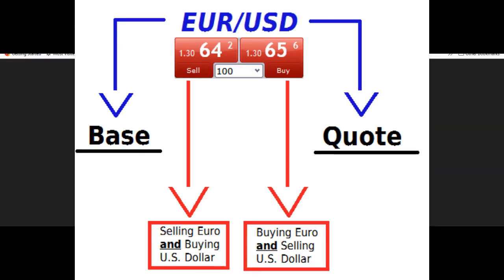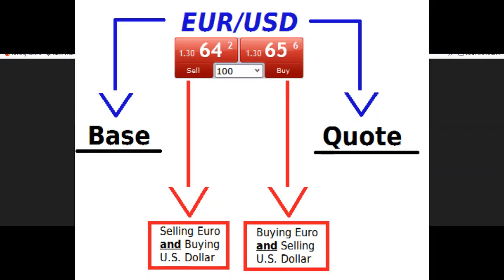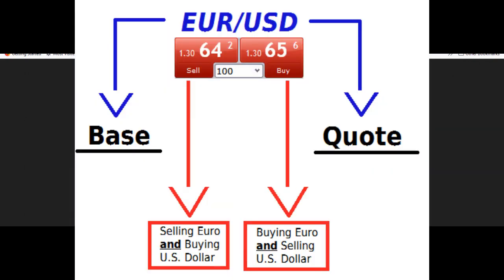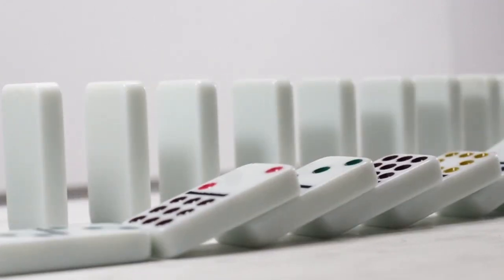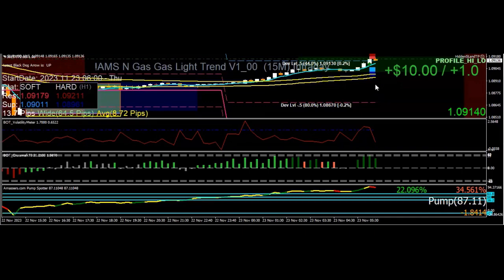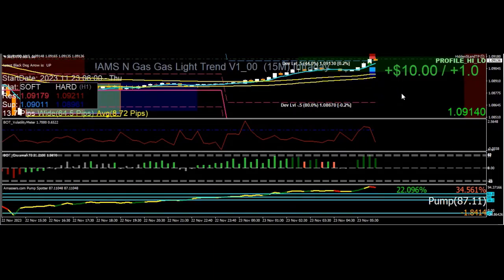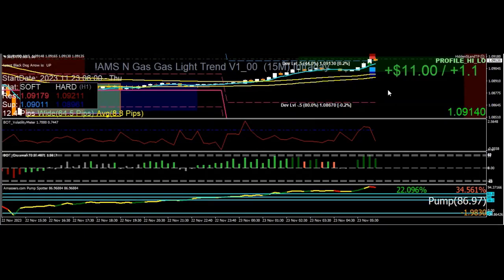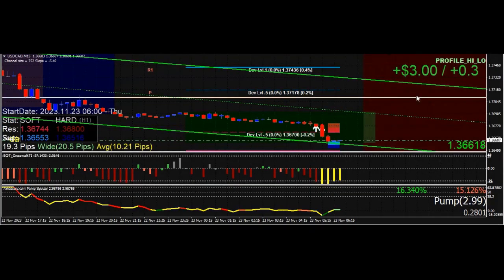The secret Art of Forex Trading using Currency Correlation Strategies unlocked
In this video we are explaining Forex Correlation and Currency
correlation. Forex correlation trading is one of the best kept secrets
of large hedge funds that can consistently pull money out of the markets
in both bull and bear markets. With the proper understanding and a
well built correlation trading strategy you can profit in many different
markets both Forex and Indices and crypto all involve these currency
correlations.

      I will explain how you are actually putting on 2 trades at once in
Forex. I will be doing a small simple trade at the end of this video
showing the power of understanding currency correlation in action
as I made a fast 22 minute trade for $26 using the negative forex
correlation between EURUSD and the USDCAD currency pairs.
After watching you will start to learn how to trade currency
correlation like a boss!

Link to PDF with trading results & a recommended Margin and a  broker I used in the results:
🌐Free Fearmonger app Buy & sell with market sentiment available on our
🌐Join Lolli and get Bitcoin free just for shopping & support our